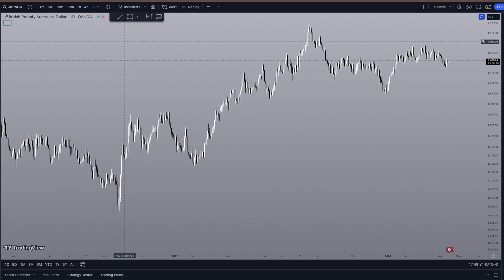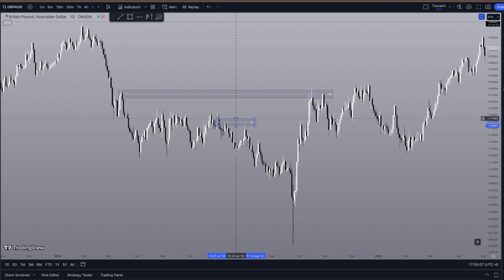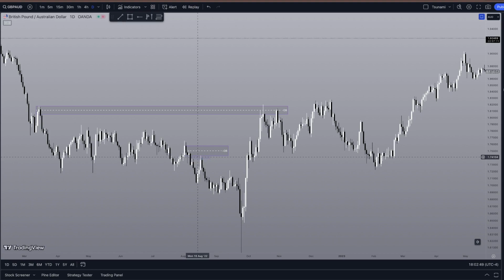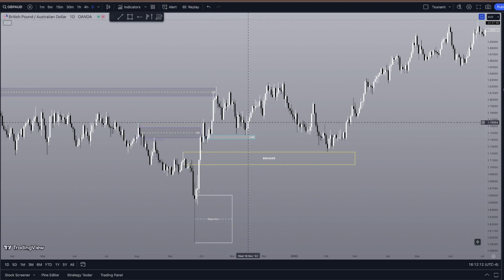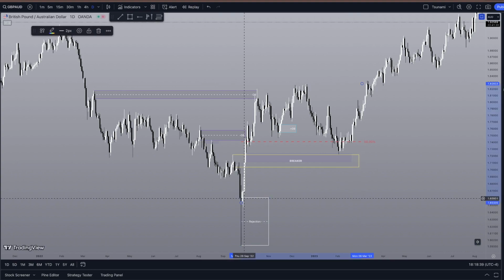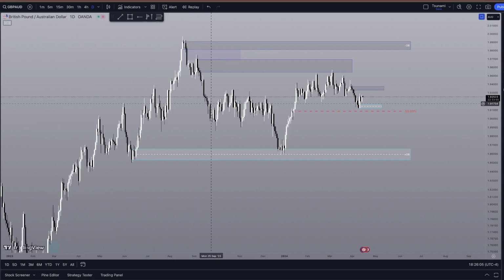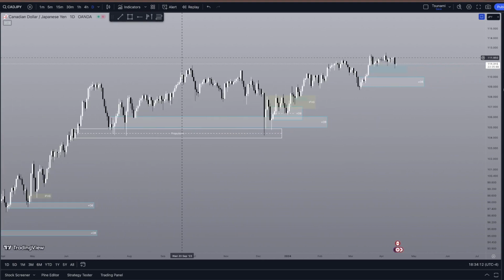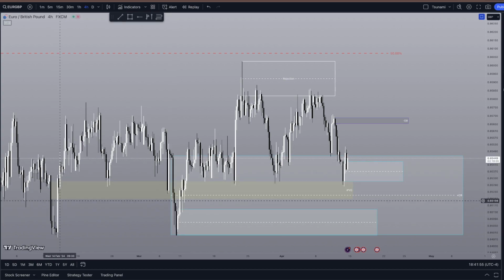Orderblock (OB) Masterclass: True Origins of Supply and Demand! Works for Stocks & Forex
How to find the true and specified supply and demand candles that are creating the support and resistance for a dealing range.

Inside of a trend, price does not use a range, it uses SPECIFIC CANDLES to create supply or demand for a range. This is how you find them